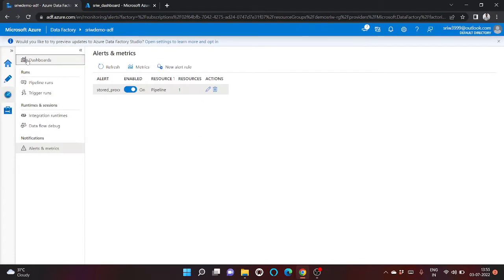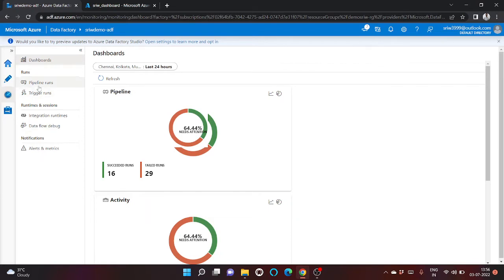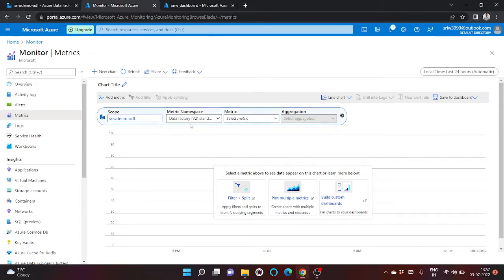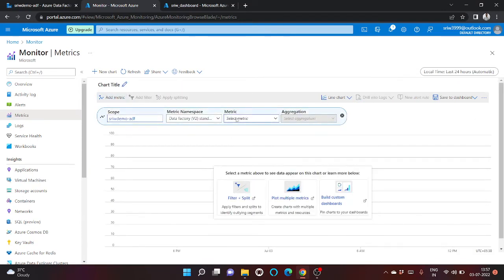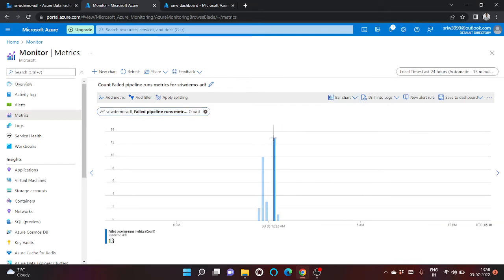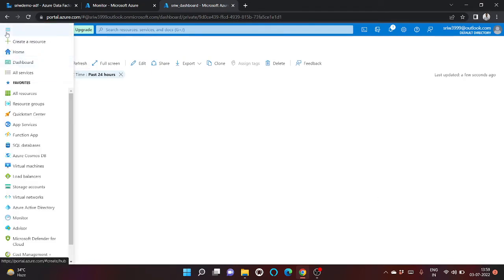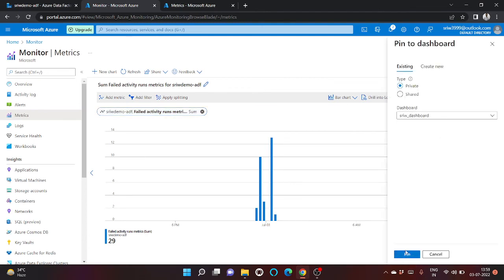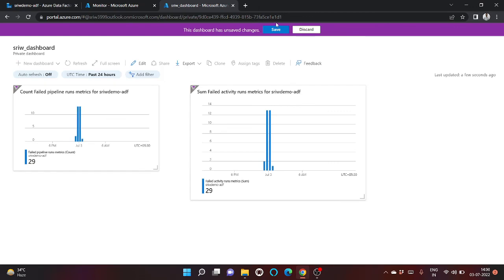Azure Data Factory Reporting: Part 2 - Leveraging Metrics for Comprehensive Data Insights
In Part 2 of our series, delve into the world of reporting with Azure Data Factory! Learn how to harness metrics to gain comprehensive insights into your data pipelines' performance. From monitoring execution times to tracking data quality, metrics provide valuable information for optimizing your data workflows. Whether you're a novice or an experienced data engineer, this tutorial will guide you through the process, empowering you to leverage metrics for enhanced data management and decision-making.

- Share this essential tutorial with your network to empower others!